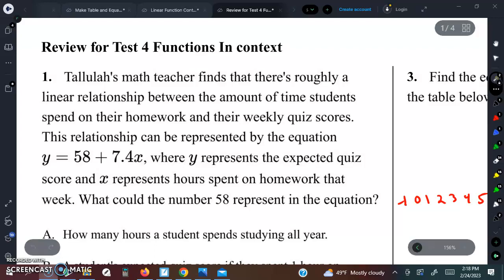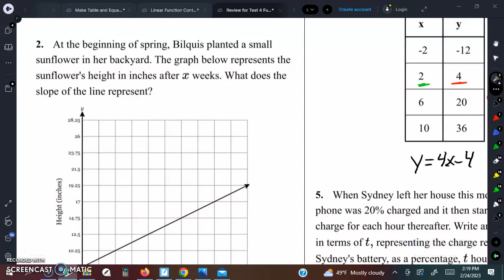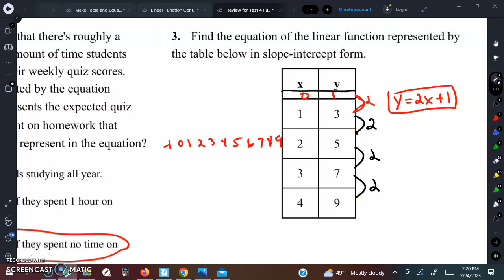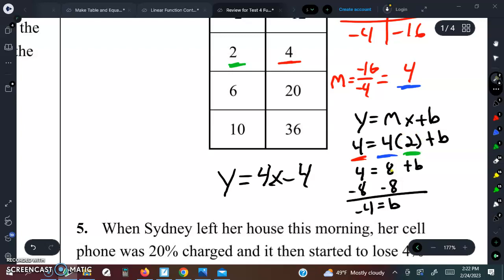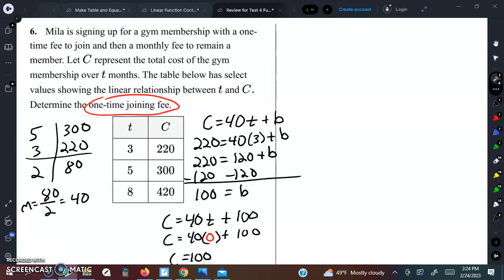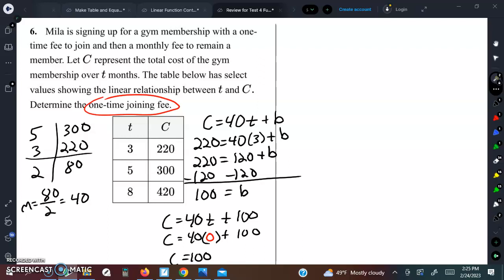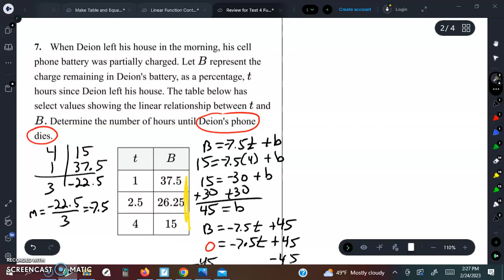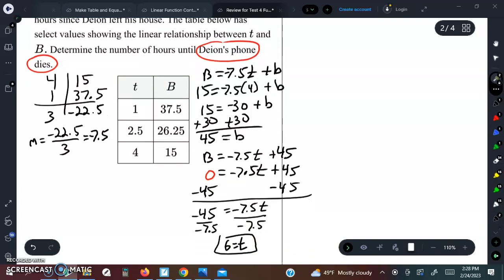Review for test 4 Functions in Context